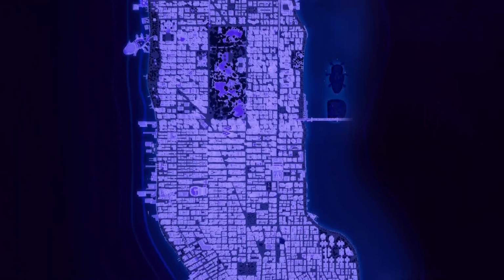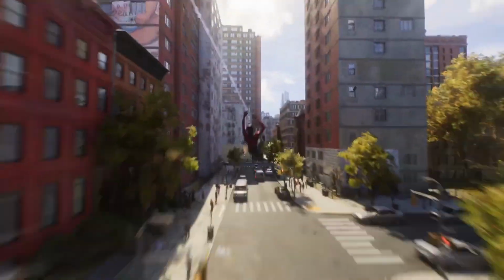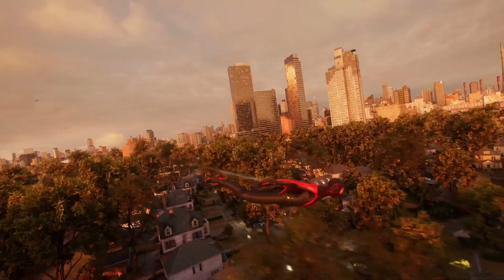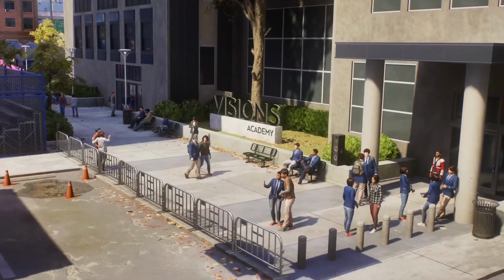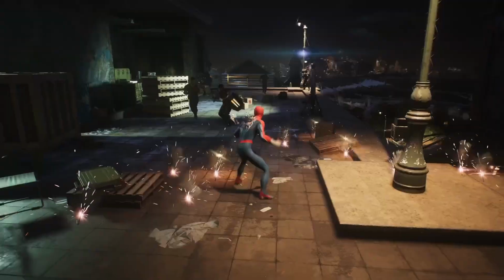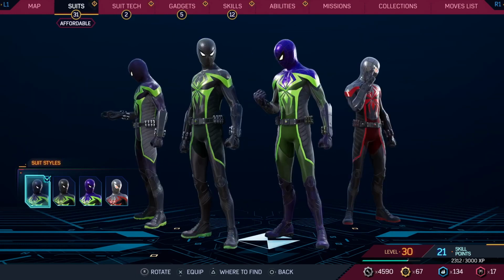Marvel's Spider-Man 2 | Leaked Gameplay & Combat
Marvel's Spider-Man 2 is an upcoming action-adventure game developed by Insomniac Games and published by Sony Interactive Entertainment. Based on the Marvel Comics character Spider-Man, it features a narrative inspired by the long-running comic book mythology while also deriving from various adaptations in other media. It is the third entry in the Marvel's Spider-Man series, acting as a sequel to Marvel's Spider-Man (2018) and a follow-up to Marvel's Spider-Man: Miles Morales (2020), with Peter Parker and Miles Morales struggling to navigate the next steps in their personal lives while combatting an assortment of villains. Among them including a private militia led by mercenary Kraven the Hunter, the monstrous Lizard, and the extraterrestrial Venom symbiote, which bonds itself to Parker and negatively influences him, threatening to destroy his personal relationships.